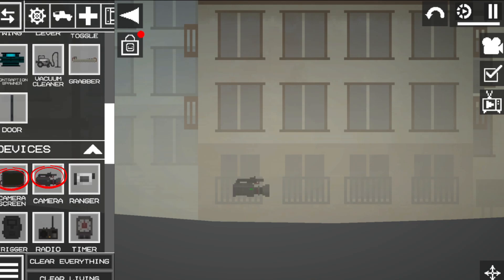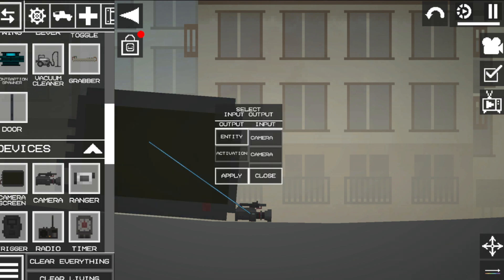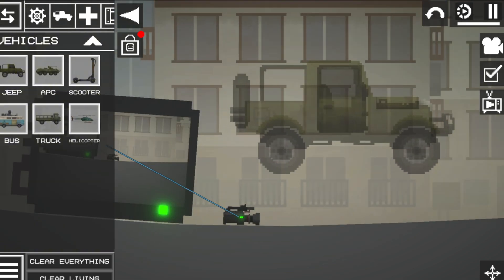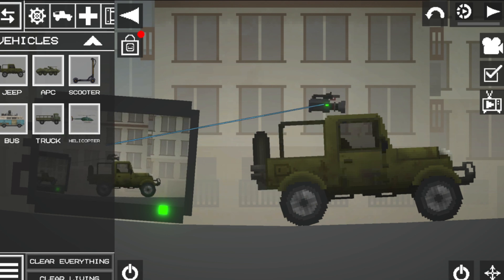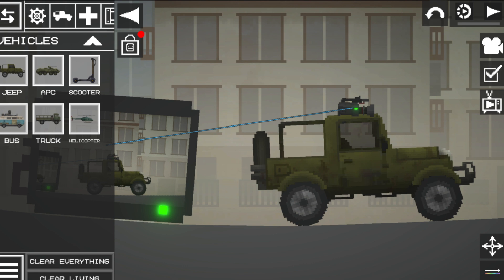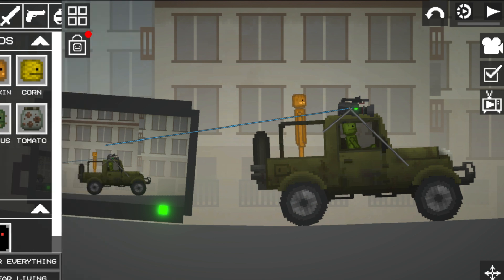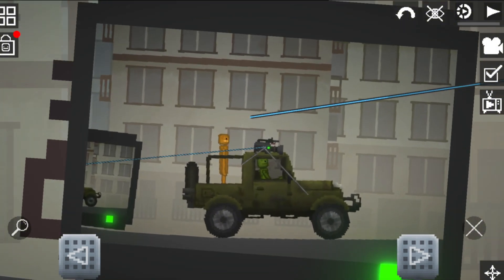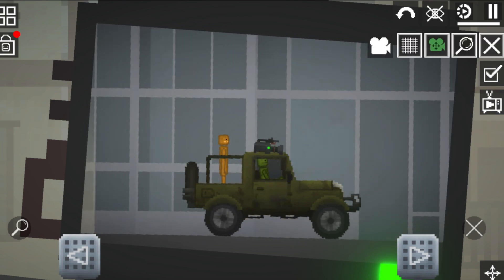How to use camera screen and camera from update 26 - Tutorial in melon playground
Tutorial on how to use the camera and camera screen in melon playground update 26